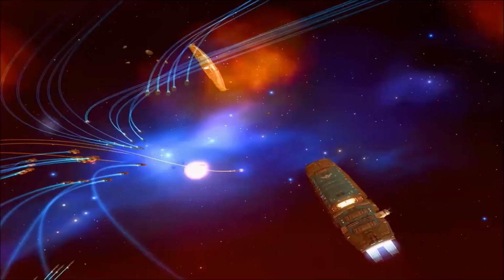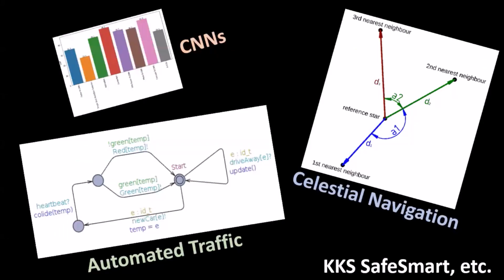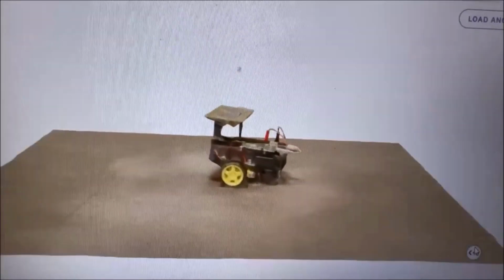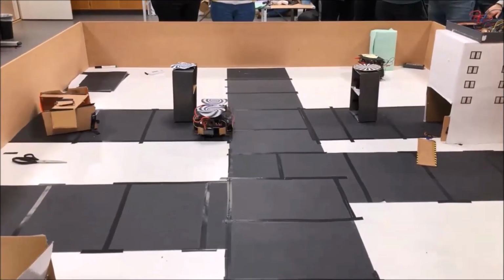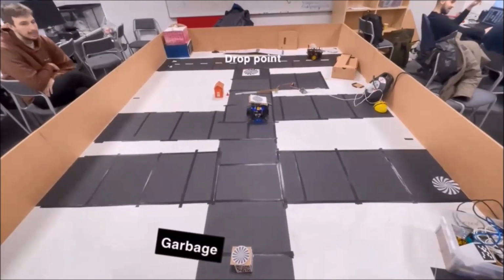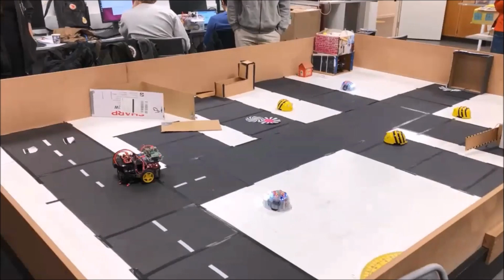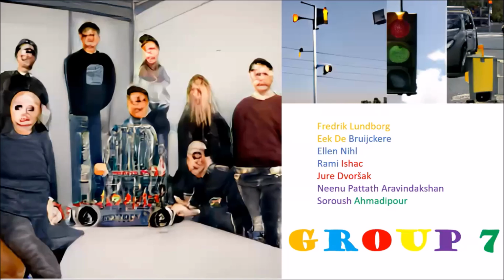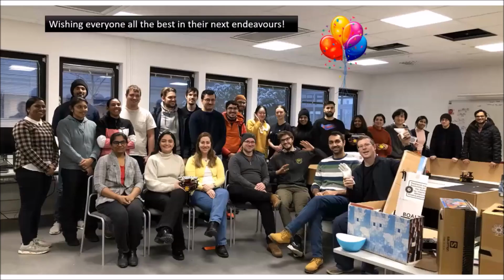DEIS 2022: designing little robot cars in a mock-up smart city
This video summarizes the "Design of Embedded and Intelligent Systems" course at Halmstad University, Sweden, where the theme for 2022 was:  "The New Cyber World: Internet of Robotic Things".

We gratefully acknowledge support for our teachers from research projects like KKS SafeSmart ("Safety of Connected Intelligent Vehicles in Smart Cities"), and our Digital Learning Center for loaning us some Beebots and an AR Lightform Projector--as well as Seeedstudio for helping us to get started with LoRaWAN with two trial boards last year, and Axis Communications in Lund for donating our overhead camera, which we've been using a few years now!
All images and clips are Creative Commons licensed, or from us (the students and teachers in the course).
O Holy Night & Auld Lang Syne - DJ Williams